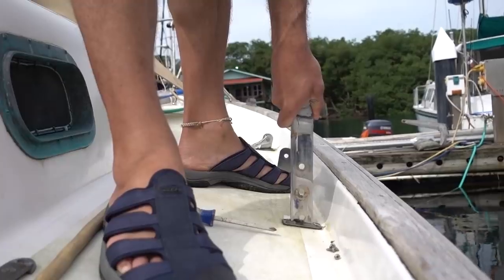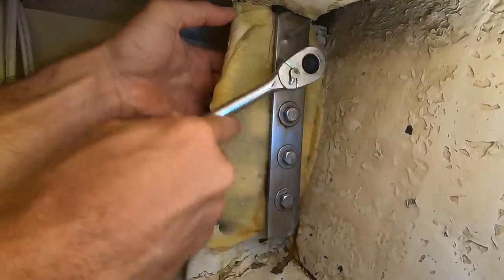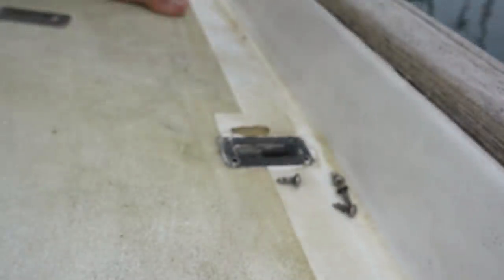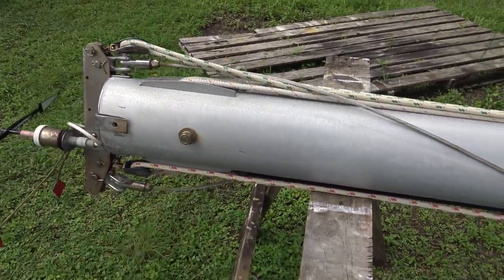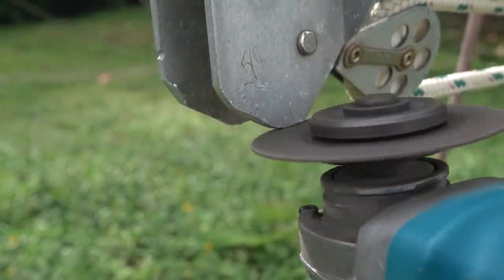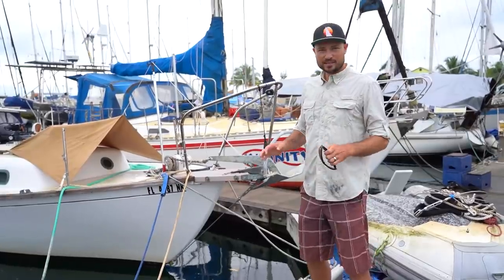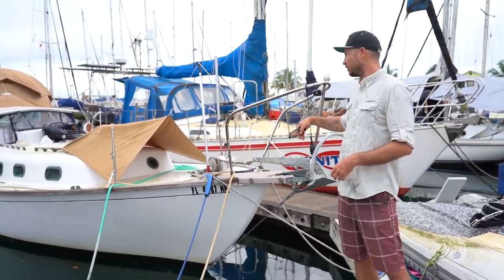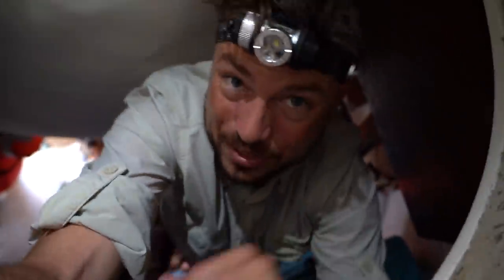Bullet Proofing Our Rig to Sail Across The Pacific Ocean⛵ | S04E16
We’re diving deep into all of those rigging projects that have been nagging us in the back of our minds during heavy weather passages to ensure that our 57 year old, 30 foot sailboat is ready to sail across the Pacific Ocean.

This week, we install dyneema cheeky tangs from Colligo Marine , inspect and rebed our chainplates due to some visible corrosion and leaking, prep the bobstay chainplate for replacement, modify our mizzen mast head and finally design new tangs. With all of these improvements, we’ll be able to trust Atticus WAY more when we're thousands of miles away from land!

[ HELP IMPROVE THE QUALITY OF OUR VIDEOS ]
Check out our Camera Gear Wishlist on Amazon where you can quickly and easily improve the quality of the videos overnight!

Use code PAOFFSHORE

[ FILM EQUIPMENT ]
Primary Vlogging Camera
Primary Vlogging Camera Lense
Primary Vlogging Camera Microphone
Vlogging Camera w/ flip screen
Sony RX100 Digital Camera
Sony RX100 Underwater Housing
GoPro Hero 7 Black